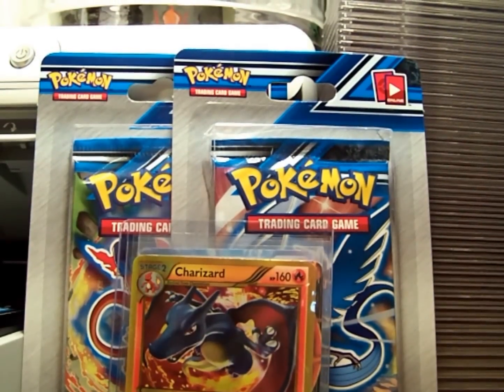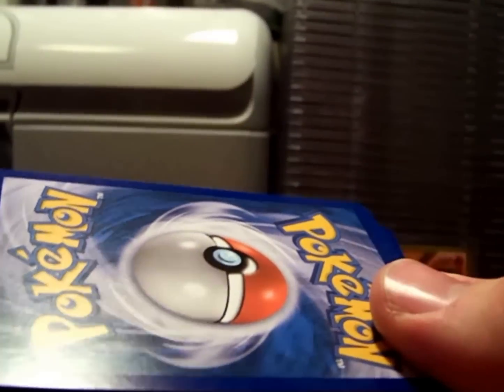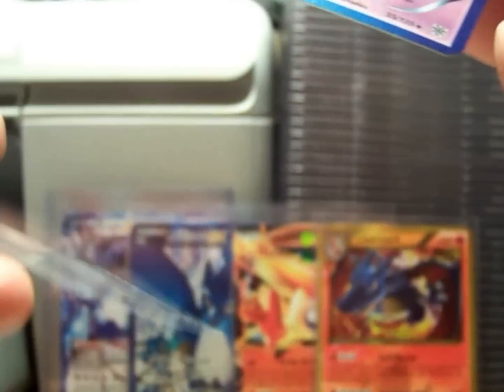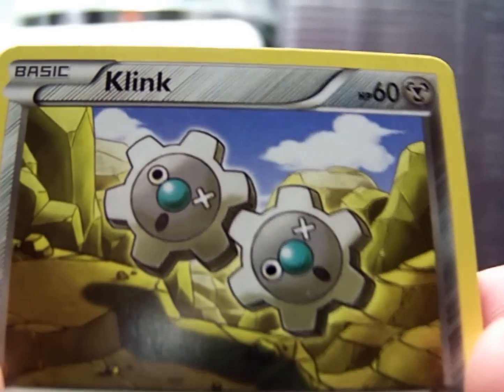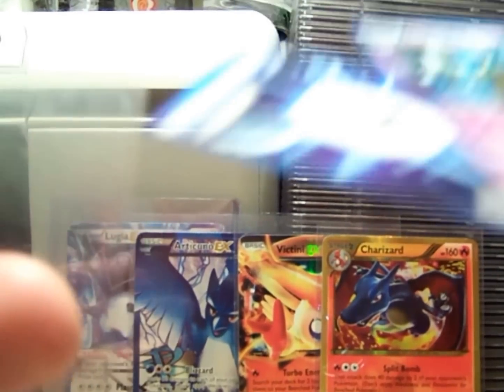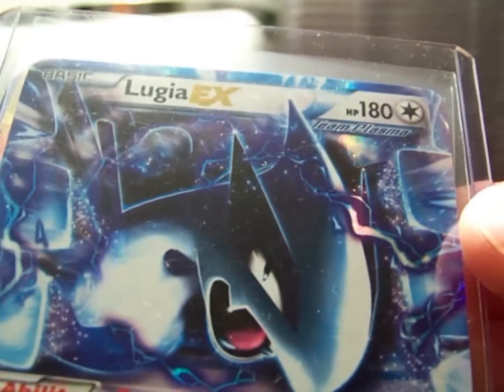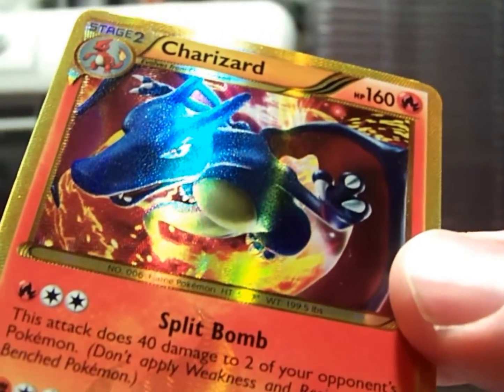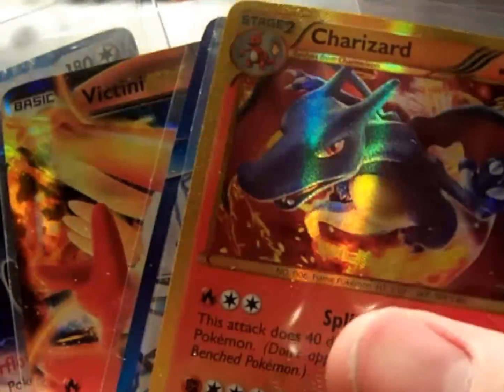10 Pokemon Plasma Storm Booster Packs {Part 5}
Part 5 of this 10 Blister pack lot.